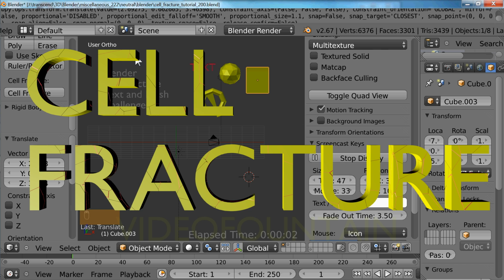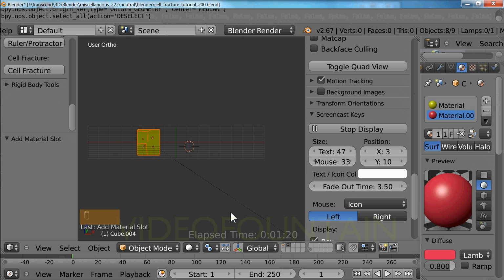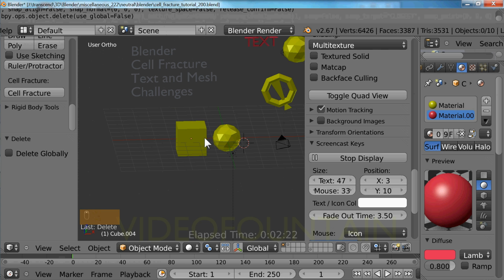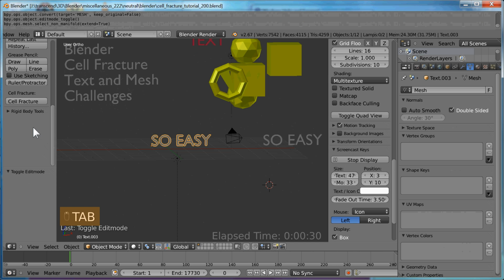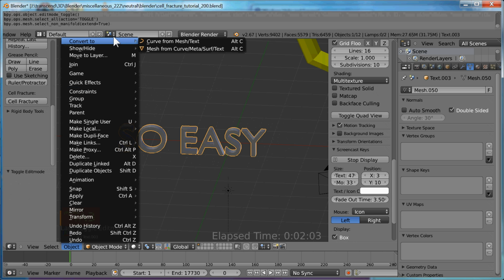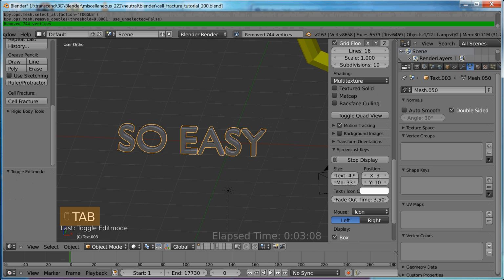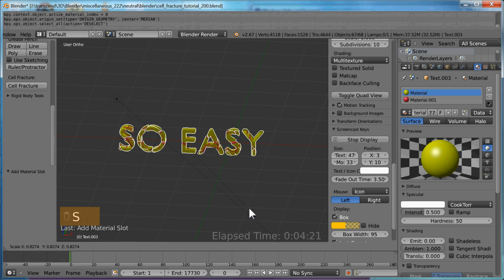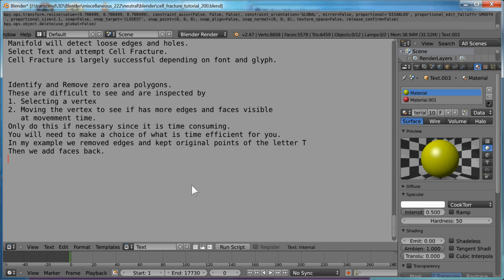Blender 3D Cell Fracture Text 2013 Part 1 of 3 Basics and Challenges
Part 1 of N of
Blender 3D Cell Fracture Text 2013
A Powerful Add On of Blender
With its Challenges
There are some issues with the Audio.